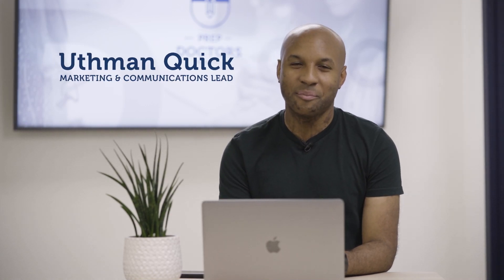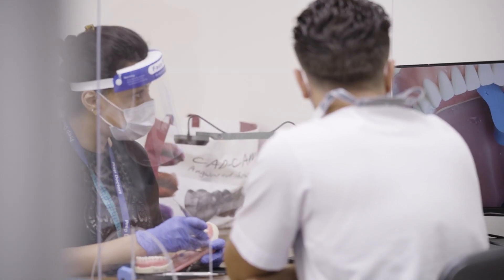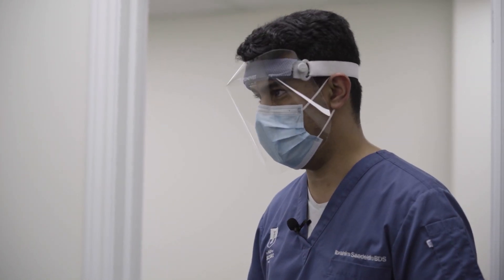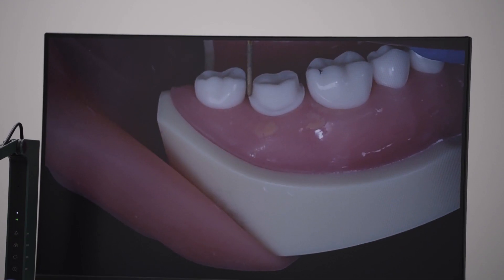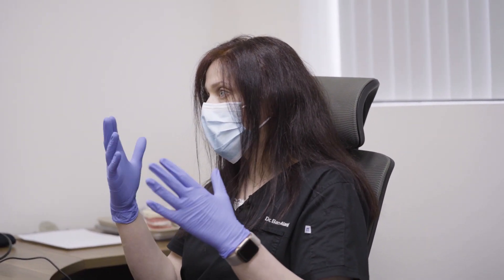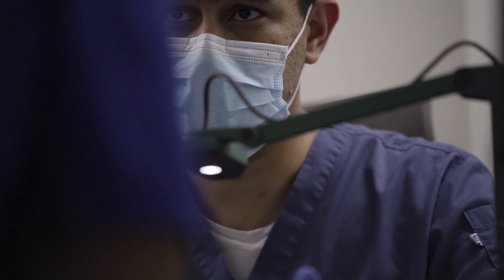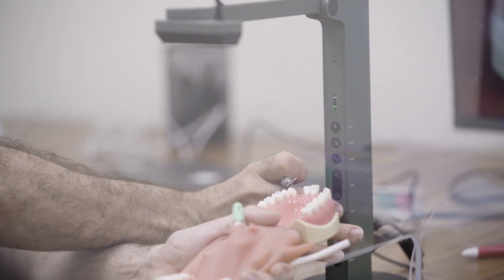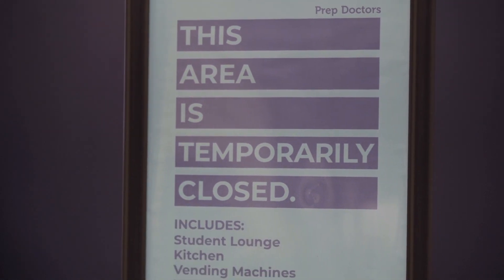The New & Improved Clinical Skills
When COVID-19 started to affect Canada, we were able to quickly move our ACJ and AFK courses online. As you can imagine, for ACS things were far more complicated. Many clinical skills candidates across the country found themselves with no way to receive guided practice for the exam. Our instructors saw this as an opportunity to innovate and create a new way to deliver the course online with a distance learning model unheard of in the medical training field. The result is an on-campus course that has been improved not weakened by the pandemic

Senior clinical skills instructors, Dr. Fersan Marei, Dr. Ban Alani and Dr. Ibrahim Saadeldin break down how we did it and what you can expect from our course going forward.